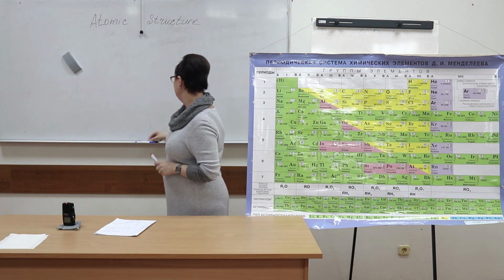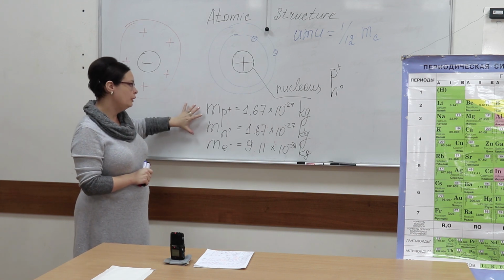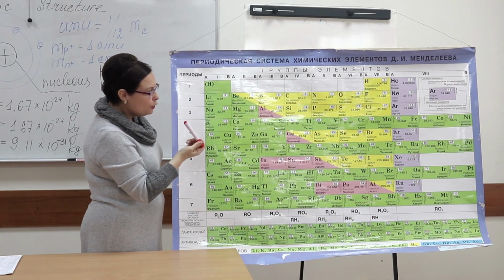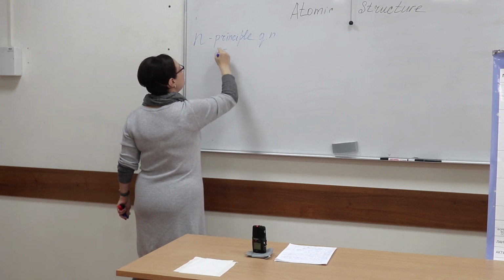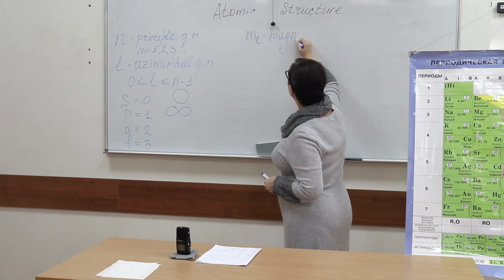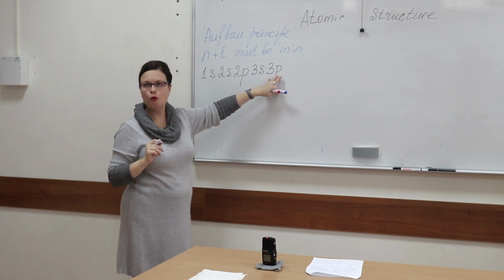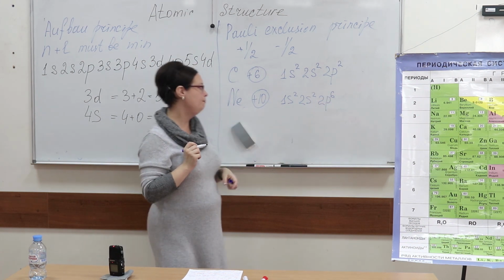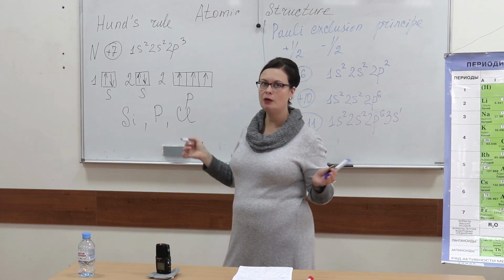«Общая химия. Строение атома» (Англ.яз.)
Вводная лекция по дисциплине «Общая химия». Тема - «Строение атома».
Лектор – Ирина Леонидовна Ракитянская, доцент, к.х.н., заместитель декана по международной деятельности химического факультета ПГНИУ.